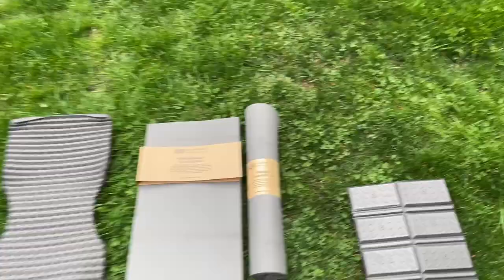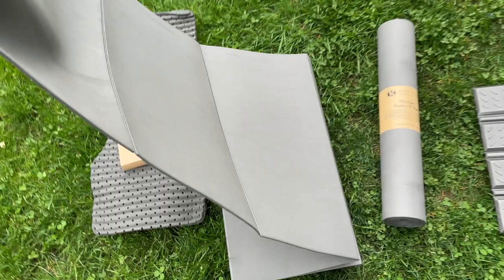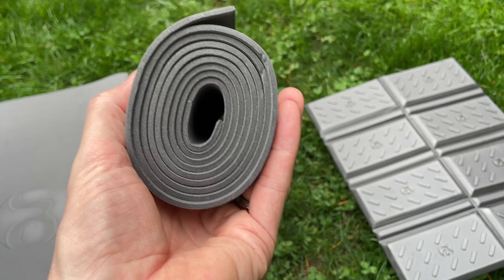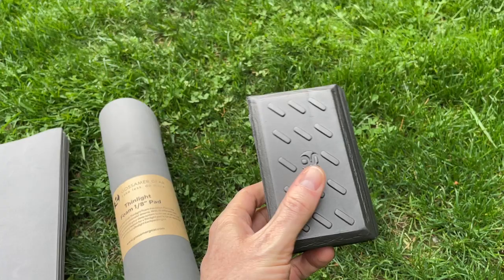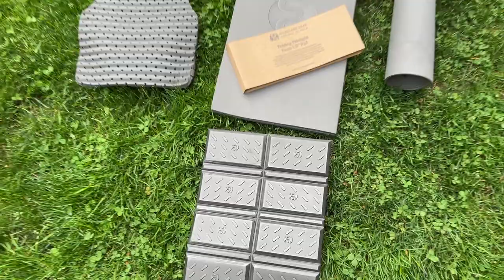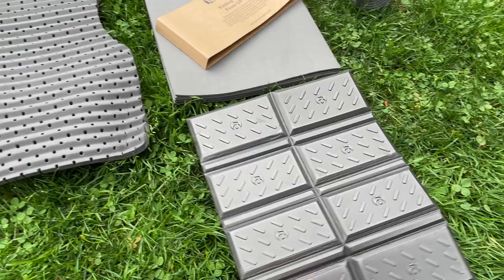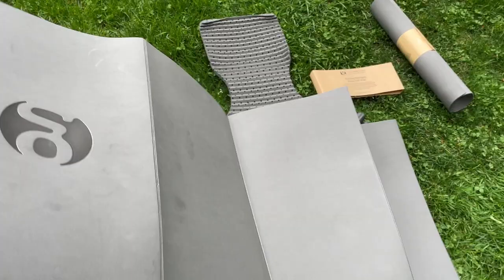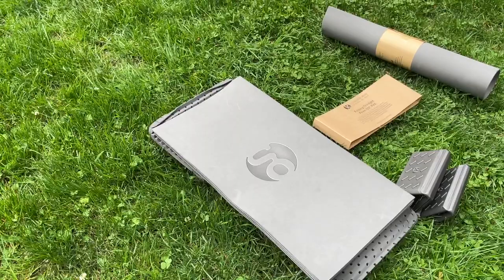Comparing Gossamer Gear Thinlight Foam Pads (Rolled vs Folded), plus the Little Sit Pad.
In this video I show the Gossamer Gear 1/8" Thinlight Foam Pads Rolled and Folded, as well as the Gossamer Gear Little Sit Pads.